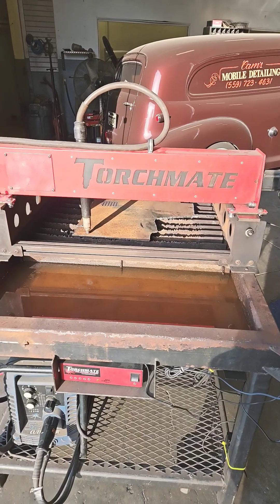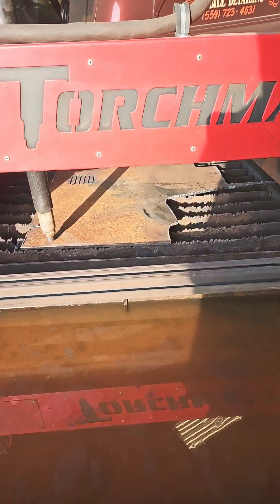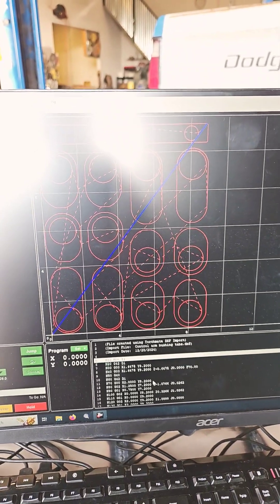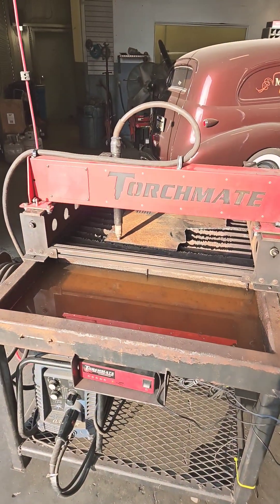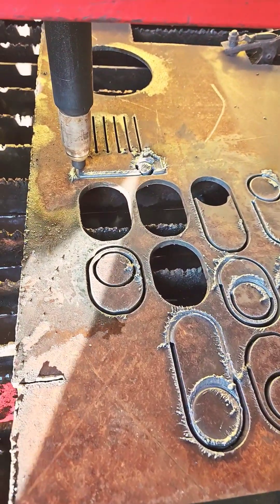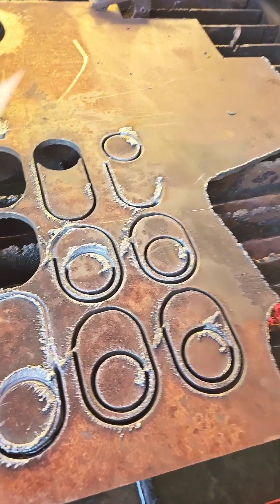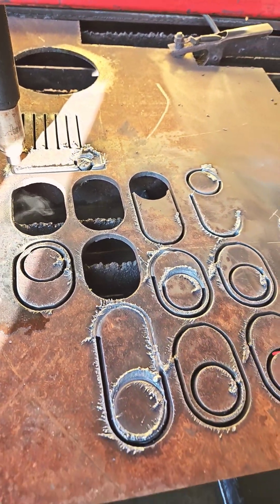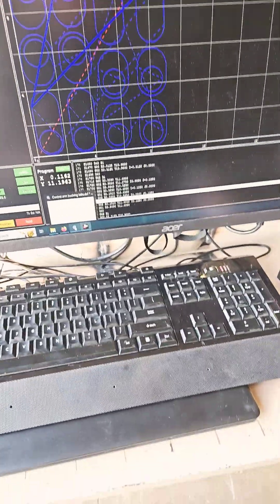First test cuts with the plasma table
A few different things could be the reason why the plasma torch seems "tired", and cutting performance degrades within minutes. The machine itself is very old, and it buzzes LOUDLY when you first power it on. Also, its pretty old, probably has high mileage. Another reason may be in the cutting head itself. There appears to be some kind of shield around the nozzle keeping it about .5 to .75 inches away from the metal being cut. Maybe I just dont know what Im doing and not setting the pierce delay to a long enough time, or maybe Im still cutting at too fast of a feed rate? Anyways, the time will come when all is figured out!